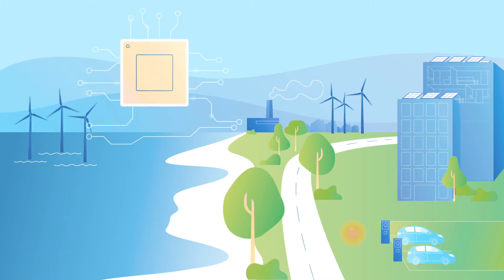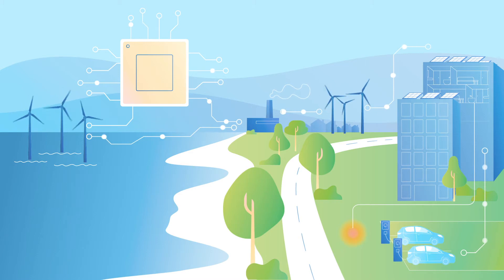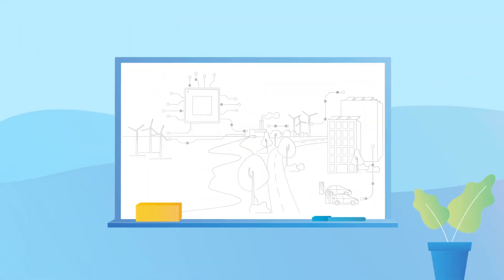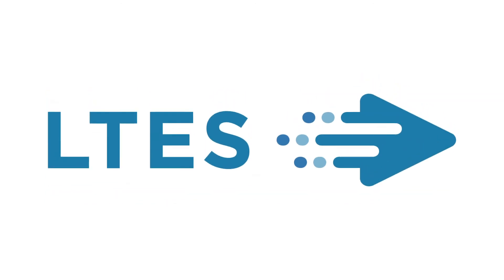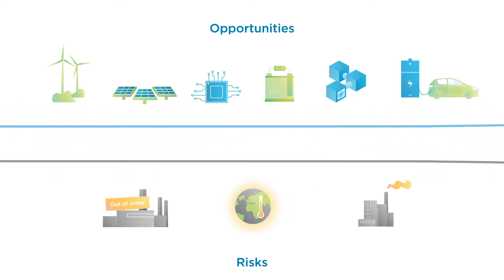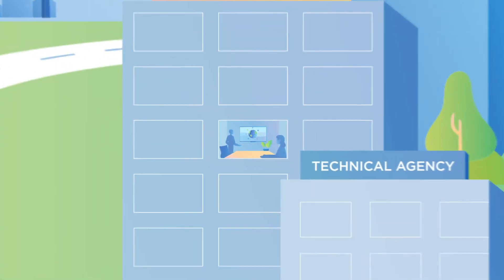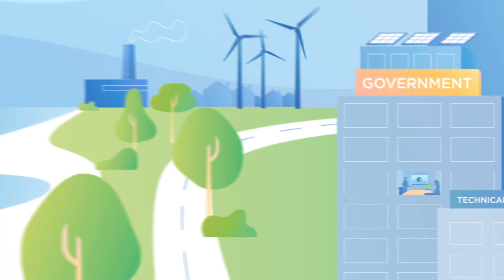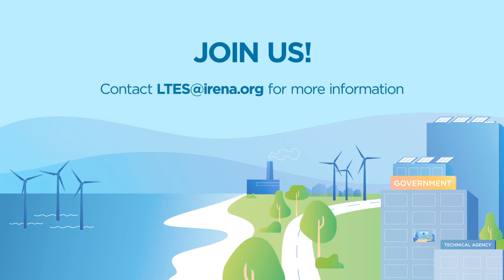LTES Network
IRENA’s Long-term Energy Scenarios (LTES) Network provides a global platform to exchange knowledge and good practices in the use and development of model-based long-term energy scenarios (LTES) to guide the clean energy transition. It aims to promote wider and more effective use of LTES in government for energy and climate policy-making.